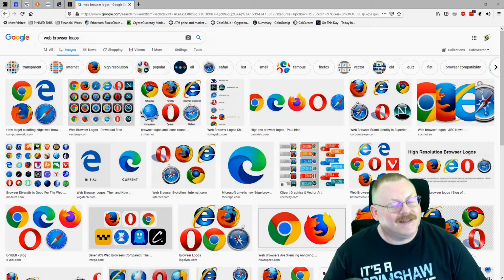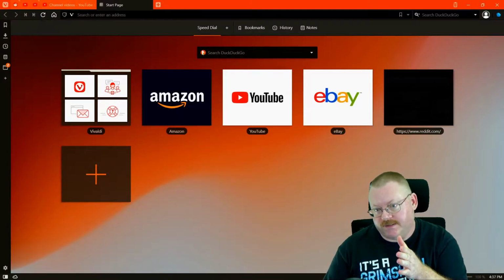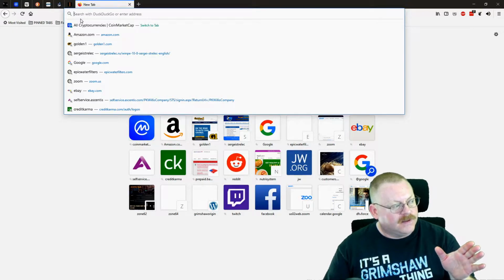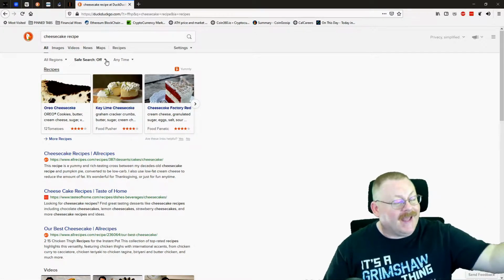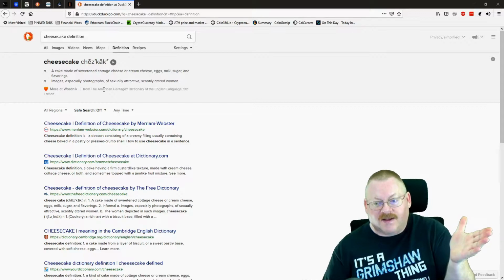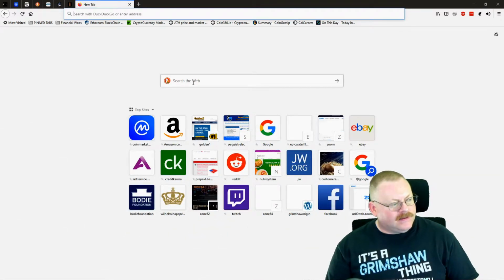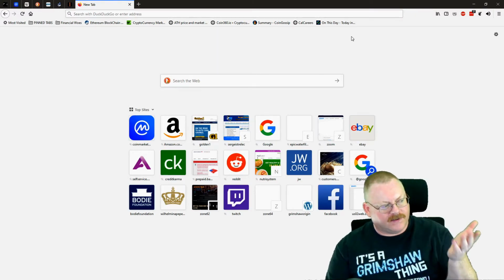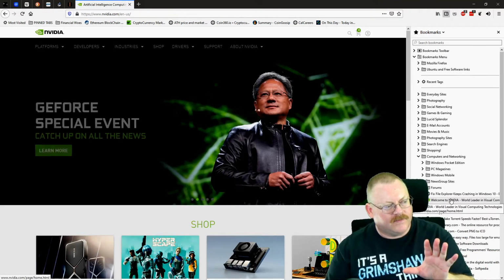(Very) Basic Web Browsing Tutorial for Elderly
(Very) Basic Web Browsing Tutorial for Elderly and kids just starting with computers. Tell me If you like this and if you want me to continue.